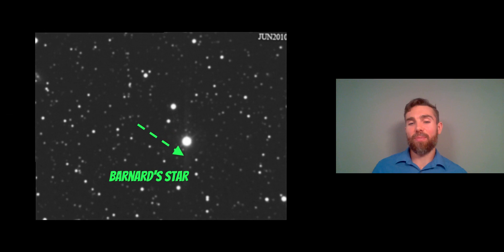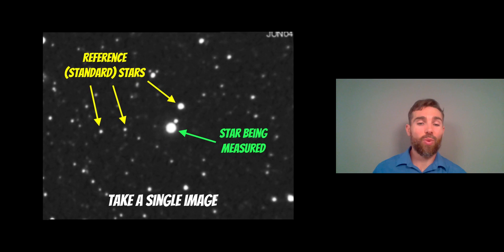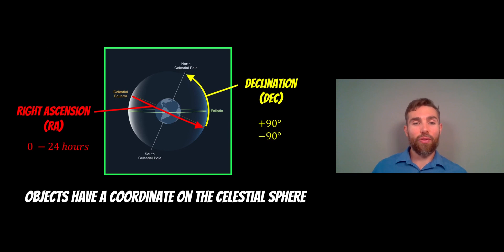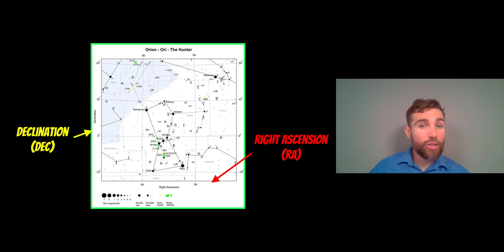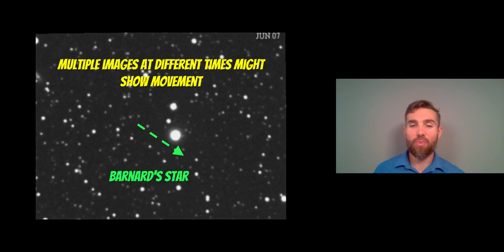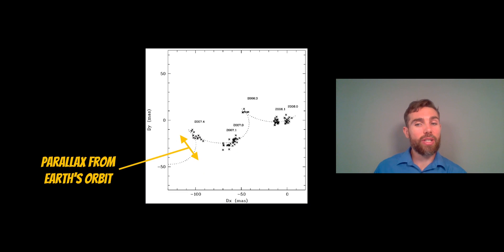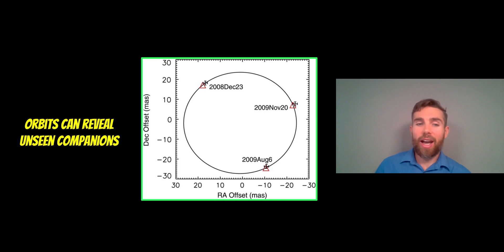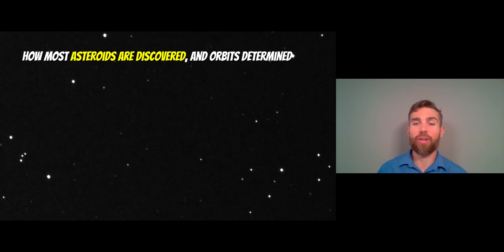What Is Astrometry?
Previously I discussed what a ligthcurve was and how you acquire one. The process is quite similar but instead of calculating the brightness of an astronomical object we are interested in the position and movement.

To acquire position you need to take a single image and measure the position relative to nearby reference or standard stars. These standard stars are stable and well understood, so can be used as a reference positions to calculate the brightness of other objects. If this is done over multiple images the movement of the object can be plotted. By looking at how an object moves over time we can understand a huge amount about stars, planets and asteroids. For example, stars can appear to orbit an unseen companion, which can be detected by the movement of the star.